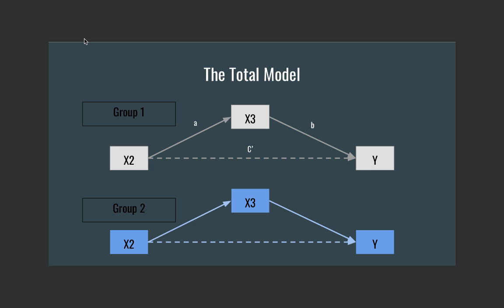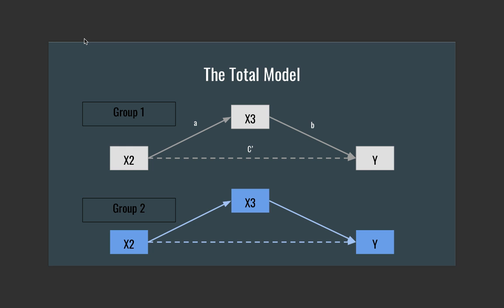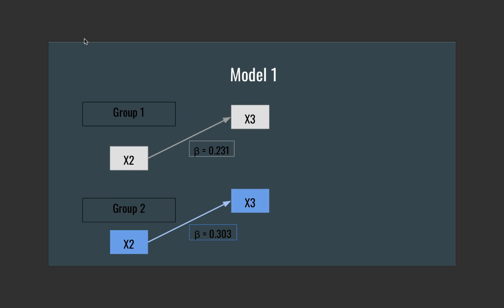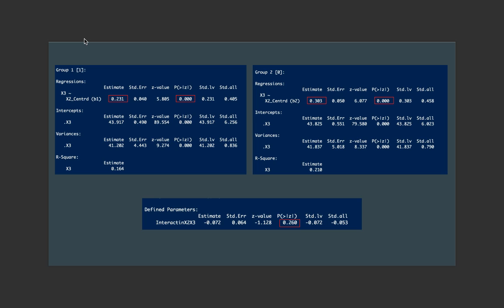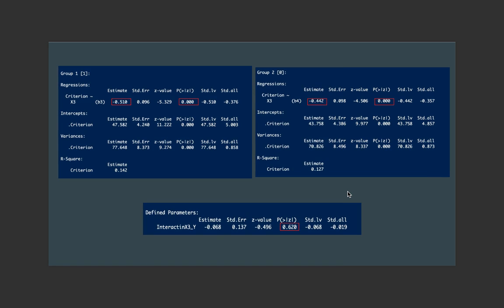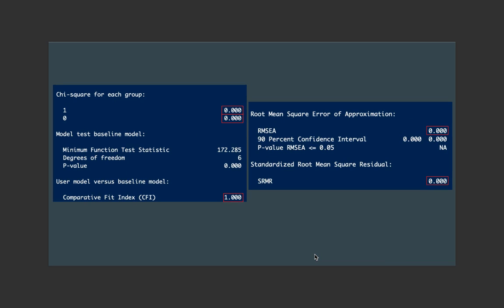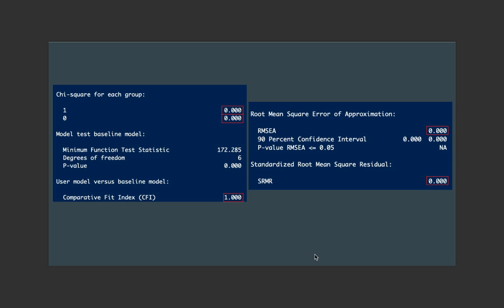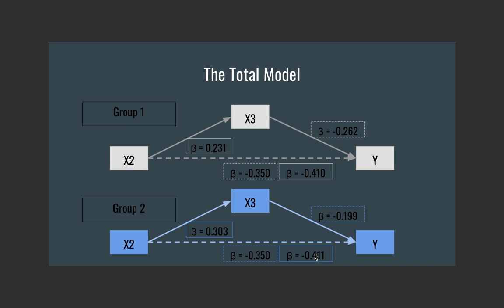Module 3 Caitlin Rodgers (PSYC 754)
Statistics module comparing multiple linear regression to path analysis (structural equation modeling).